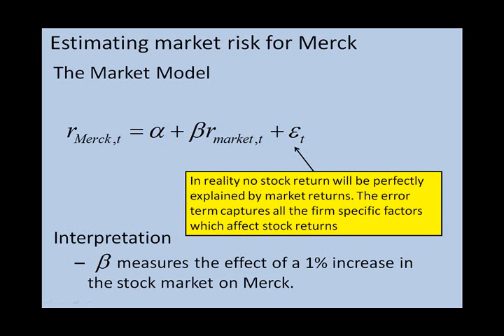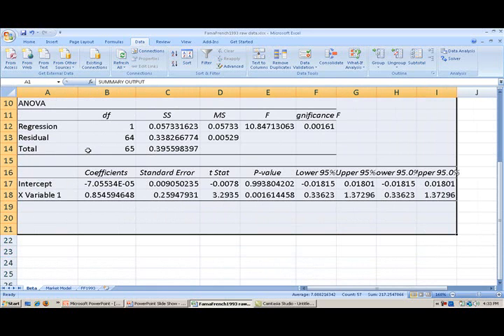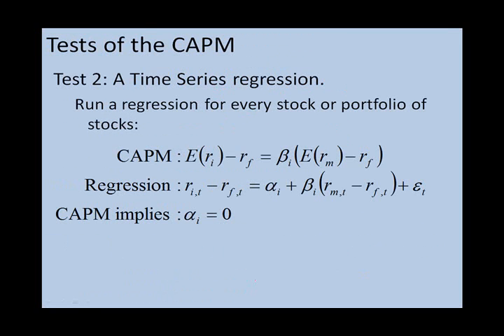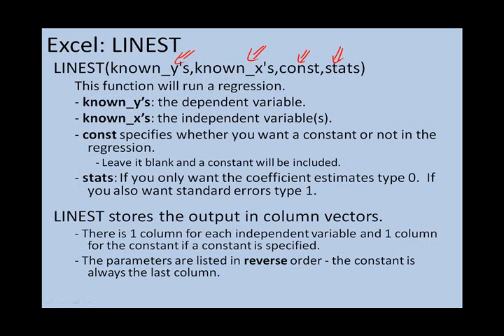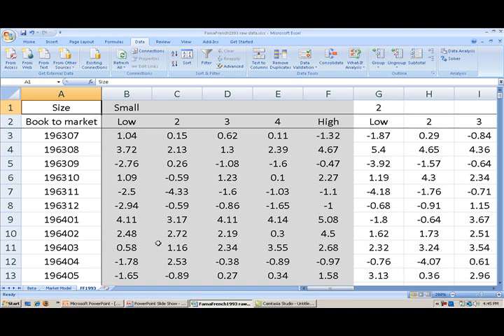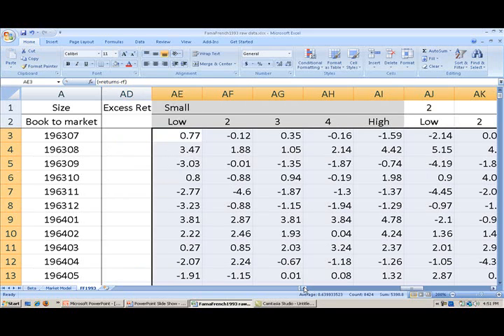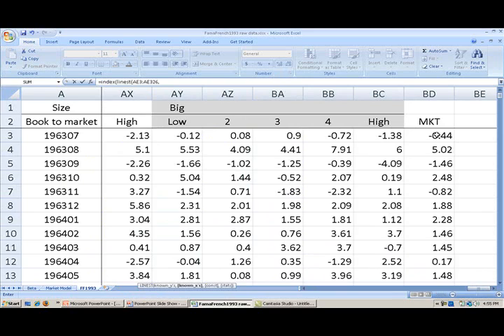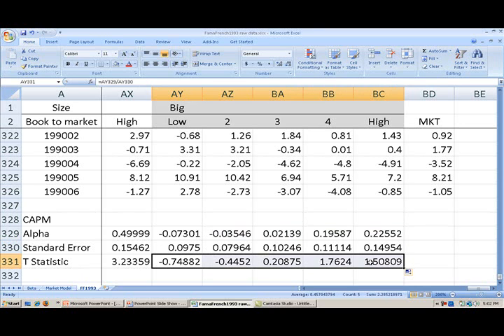Inv L22 Reality and the CAPM in Excel